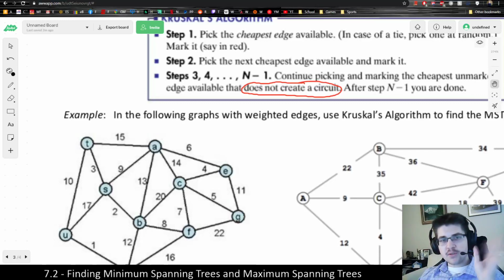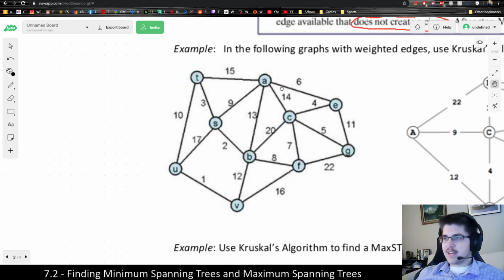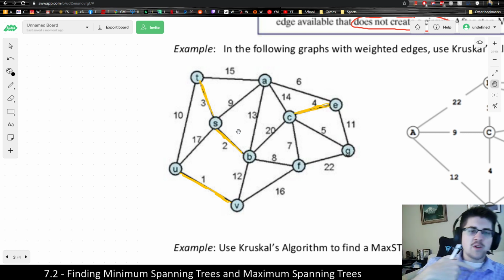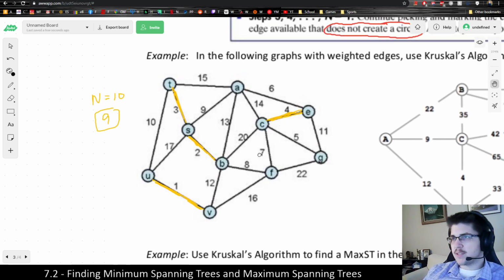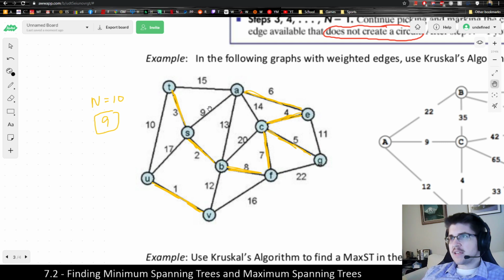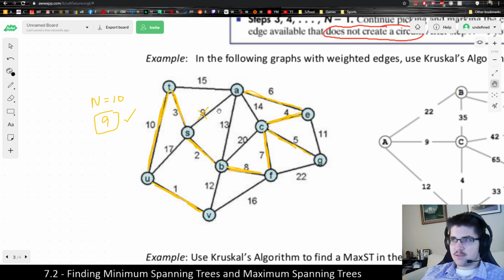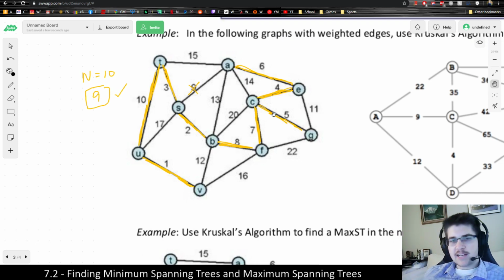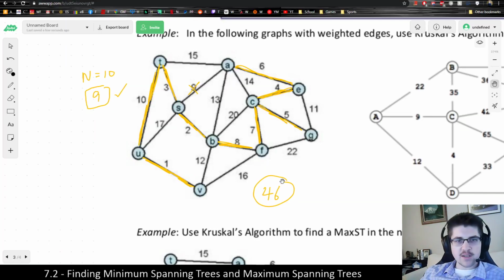[Math 3003] Using Kruskal's Algorithm to Find a Minimum Spanning Tree